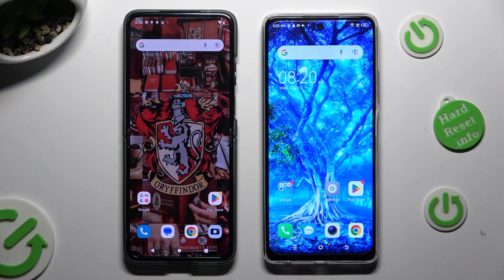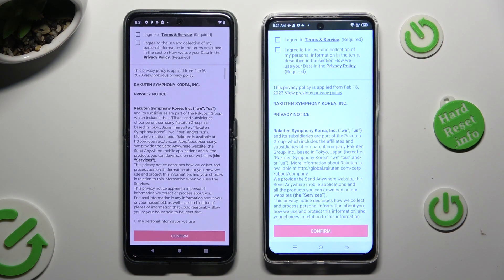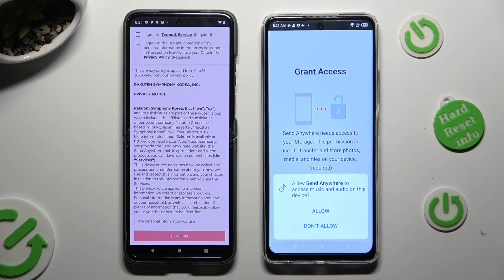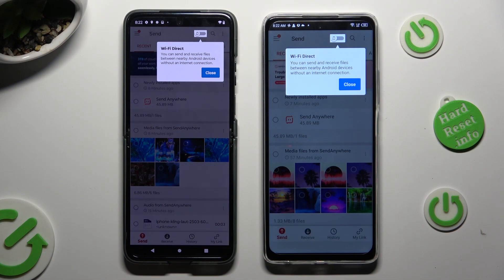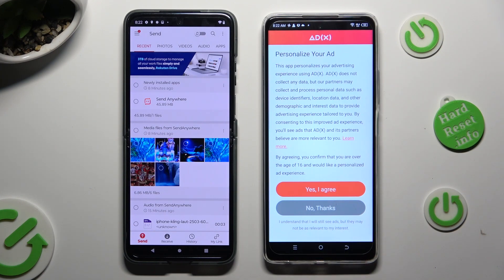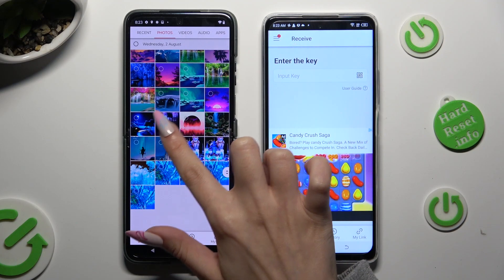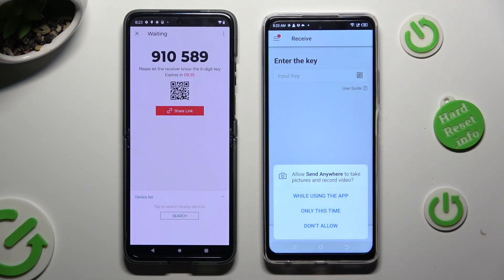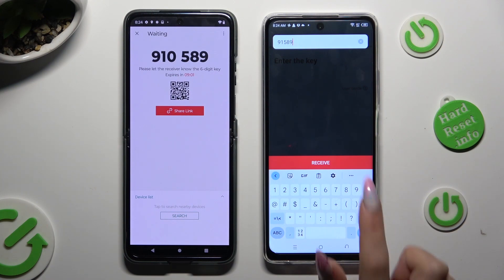How to Transfer Files FROM TECNO Spark 10 Pro TO Android Device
Find out more info about TECNO Spark 10 Pro:
How to transfer data from your TECNO Spark 10 Pro tablet to an Android device? This is the topic of our today's video above. Click on this video and you'll get the whole detailed tutorial about transferring your favorite photos, videos and documents smoothly.

How to Transfer Data from TECNO Spark 10 Pro? How to Move Data from TECNO Spark 10 Pro? How to Transfer Data from TECNO Spark 10 Pro to Android device? How to Move Data from TECNO Spark 10 Pro to the Android phone? How to Doule Data from TECNO Spark 10 Pro to another device?